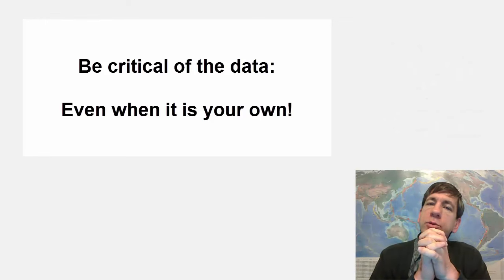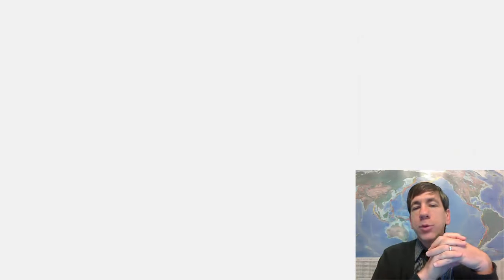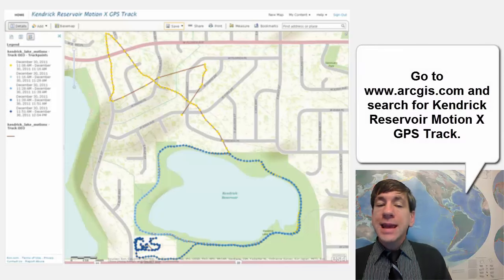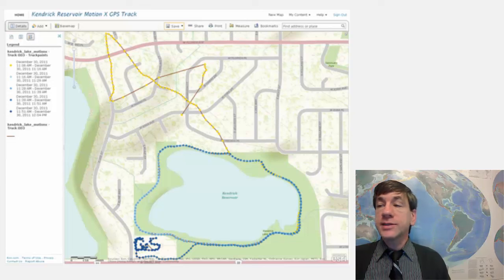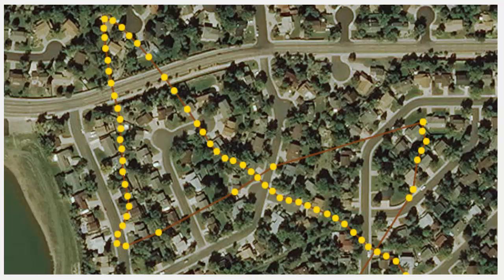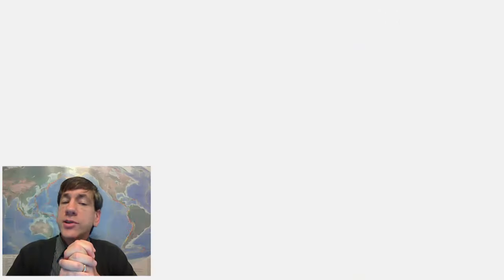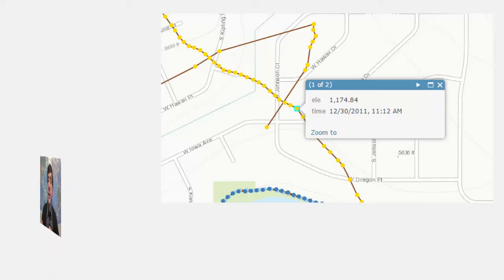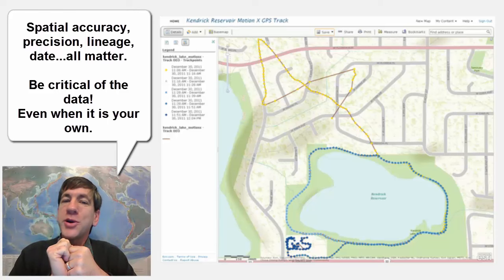Be Critical of the Data--Even when it is your own!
Be Critical of the Data--Even when it is your own!  A discussion about spatial data, accuracy, field data collection, and crowdsourcing.